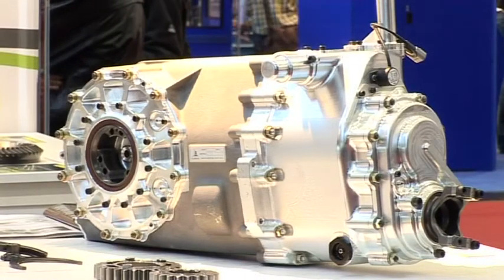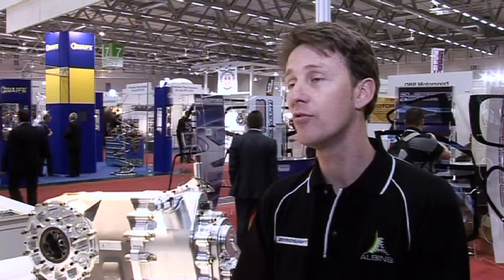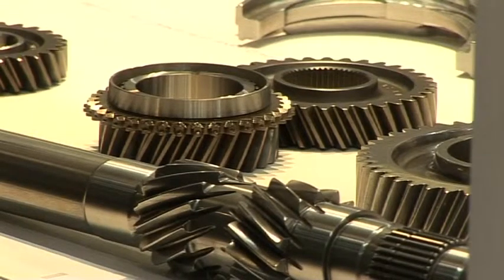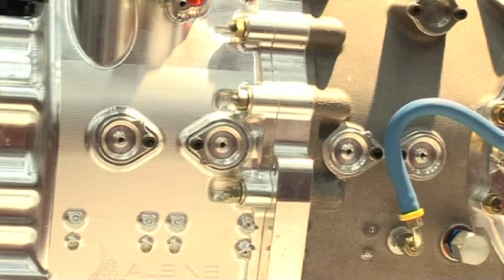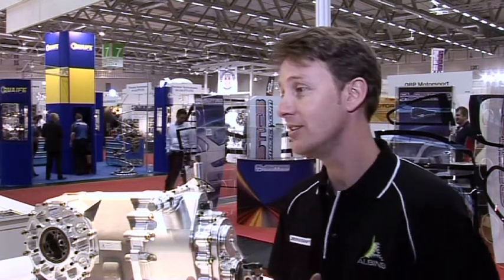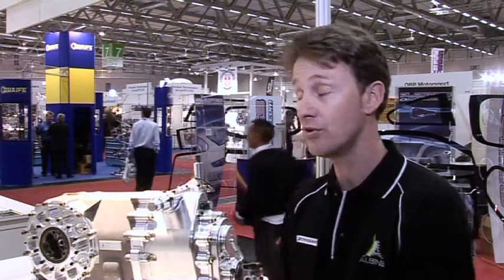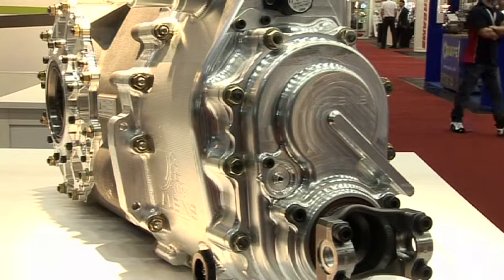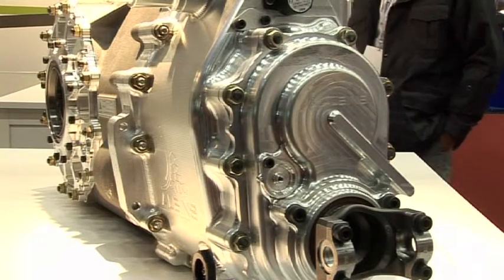ALBINS OFF ROAD GEAR INTERVIEW AT PMW-EXPO 2011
TIM POSSINGHAM, Export Marketing Manager, ALBINS OFF ROAD GEAR, Australia, launches the company's  6 speed sequential transaxle, selected as the new transmission for the V8 Supercars Australia new car platform -- Car of The Future, and comments on its manufacturing of Porsche gear set parts.